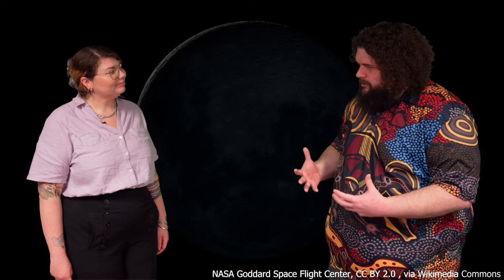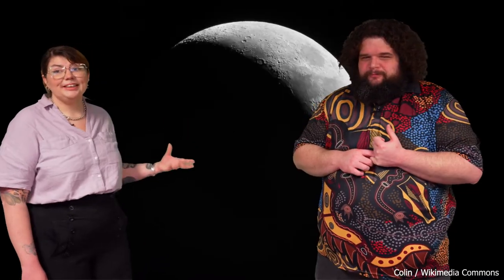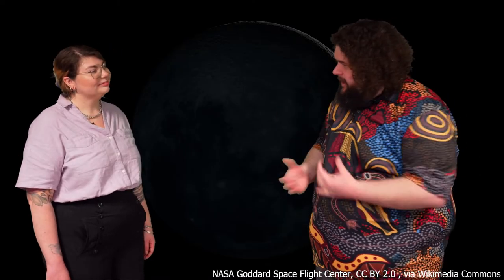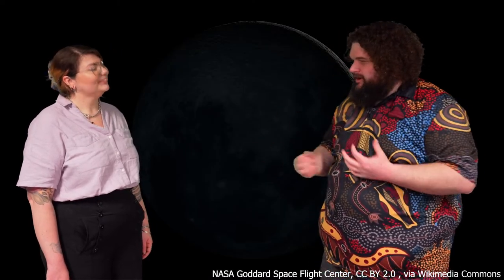Indigenous V2.1 The Moon and it's Phases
The Moon has a cycle of approximately 28 days. As the Moon's cycle progresses, its appearance in the night sky changes.